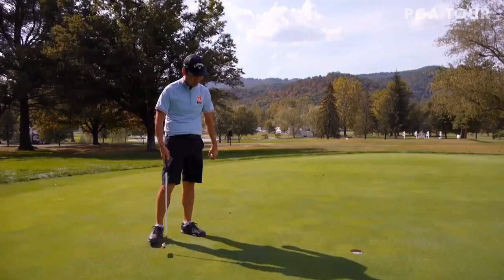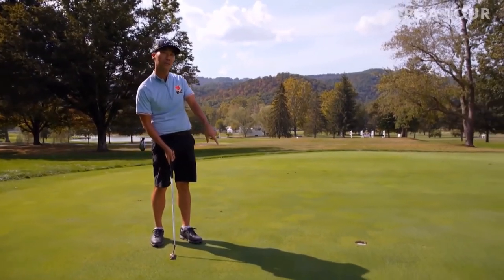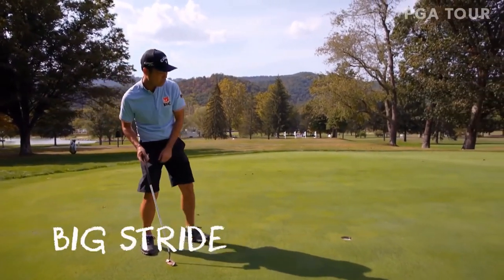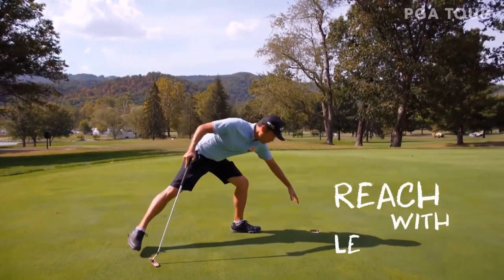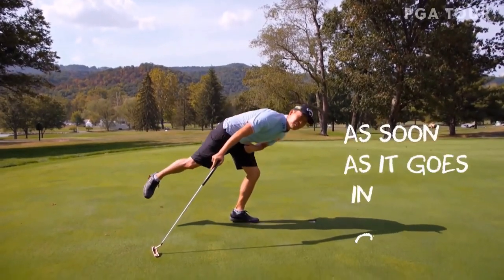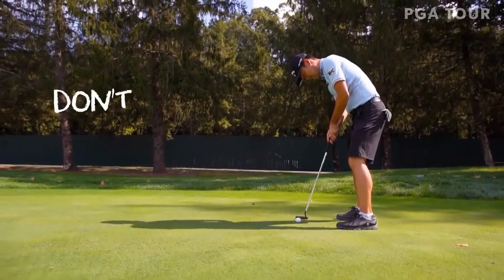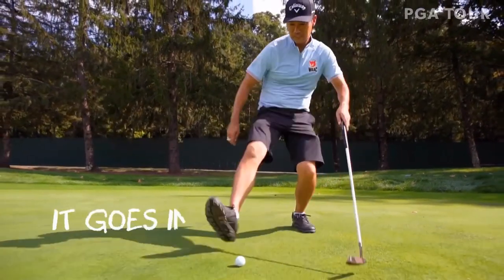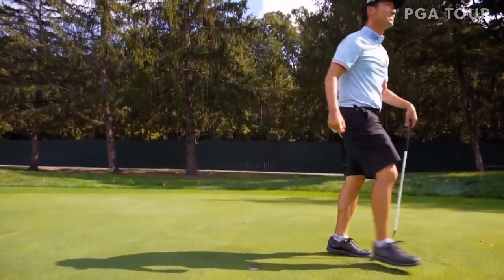Watch Kevin Na Teach Us How to Walk-In a Putt and Quickly Remove it From the Hole - Golf Rules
Q.
After a stroke on the putting green, if you grab your ball as it is falling into the hole, do you incur a penalty?
A.
Yes, if you deliberately grab your ball in motion before it has come to rest/considered to be holed, then you incur a general penalty, and since the stroke was from on the green, the stroke is cancelled and must be replayed.
Rule 11.2.
Golf Rules